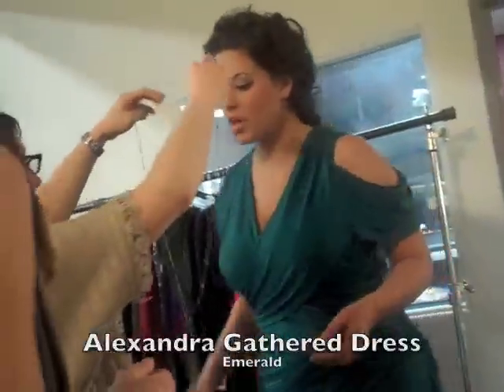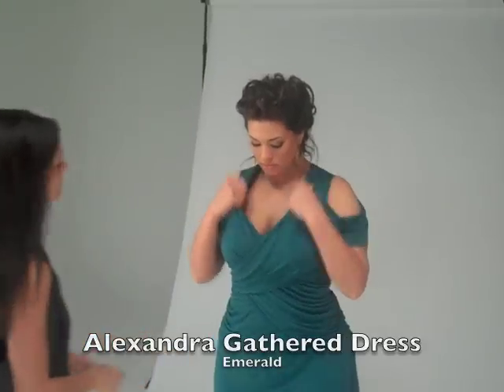Kiyonna Clothing - Grecian Goddess Spring 2010 Plus Size Fashion Shoot!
Watch the spring fashion shoot featuring plus size fashions by Kiyonna including short and long dresses, blouses and skirts worn by top plus size model Ashley Graham.